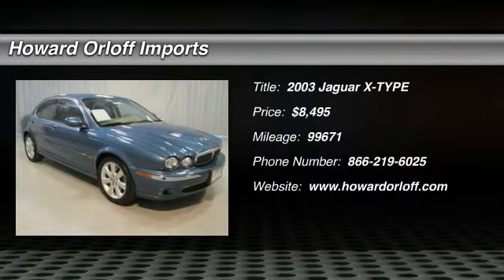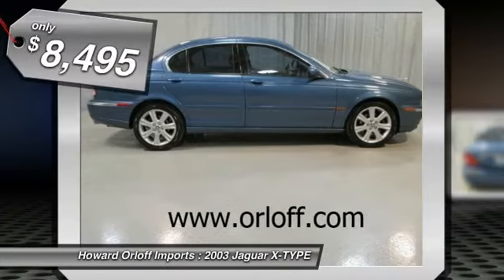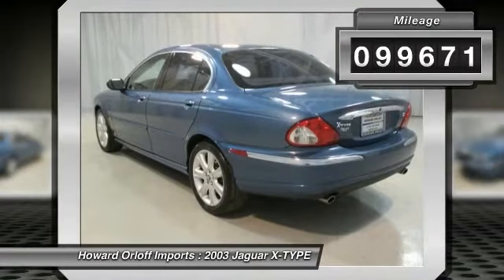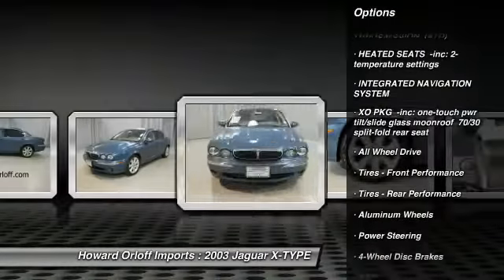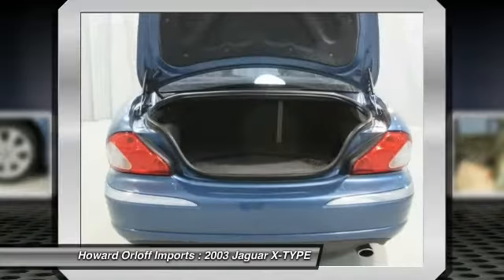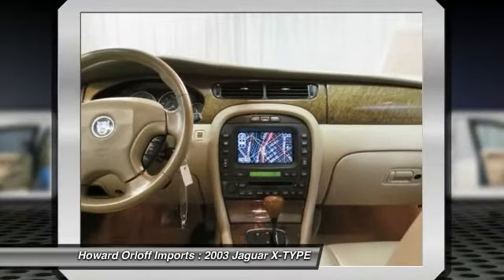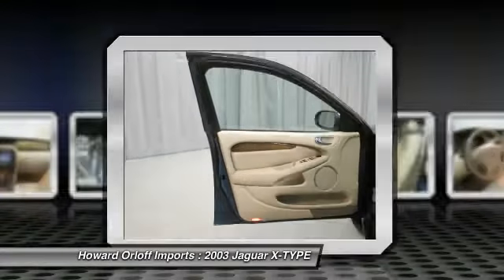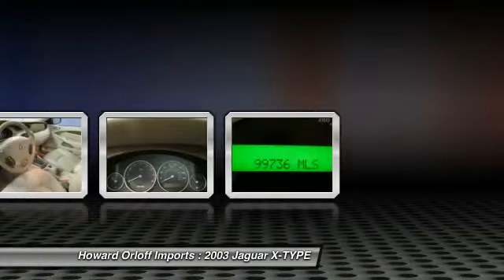2003 Jaguar X-TYPE Chicago Illinois P12506A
2003 Jaguar X-TYPE 3.0L - $8495

1924 N. Paulina St

Land a steal on this 2003 Jaguar X-TYPE 3.0L A.W.D. before someone else takes it home. It's outfitted with the following options: 17 X-TRIPLE ALLOY WHEELS, 5-SPEED AUTOMATIC TRANSMISSION, HEATED SEATS inc: 2-temperature settings, XO PKG inc: one-touch pwr tilt/slide glass moonroof, 70/30 split-fold rear seat, INTEGRATED NAVIGATION SYSTEM, Chrome leaper hood ornament, 8-way pwr driver seat, 3.0L DOHC SMPI V6 engine-inc: variable valve timing/intake system, Independent 3-link rear suspension w/gas charged shock absorbers, stabilizer bar, Rear Parking Distance Control, J gate automatic shifter. Comfortable yet easy-moving, its low maintenance Automatic transmission and its dependable Gas V6 3.0L/181 engine have lots of pep for a discount price. You've done your research, so stop by Howard Orloff Imports at 1924 N. Paulina St., Chicago, IL 60622 this weekend to drive home in your new car!